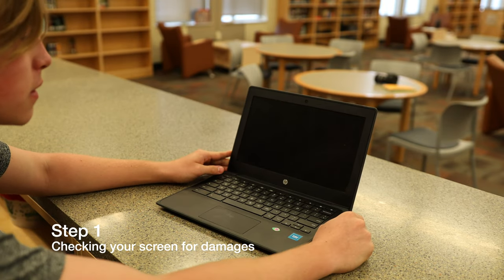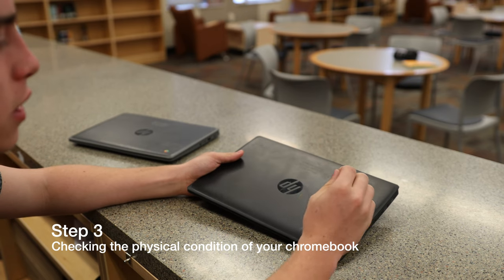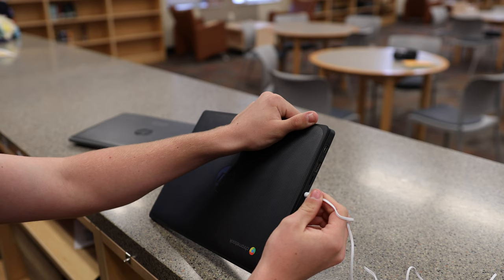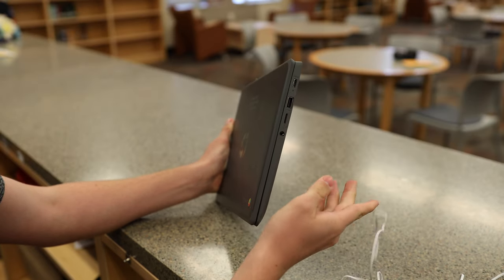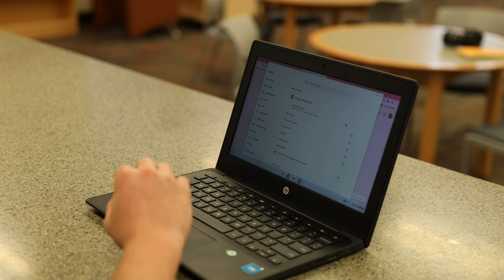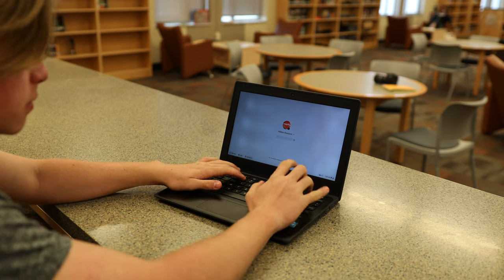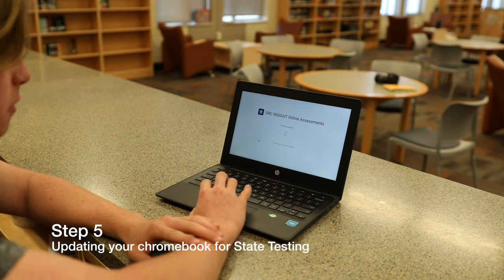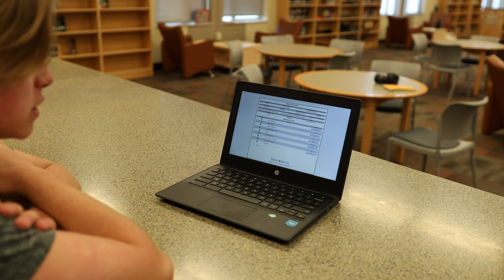Chromebook Care Video for Elementary Schools